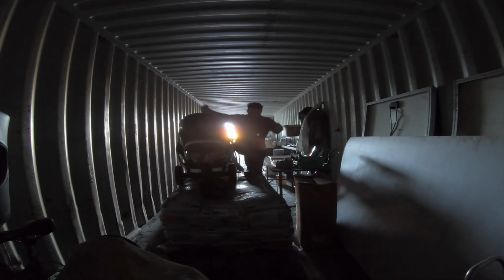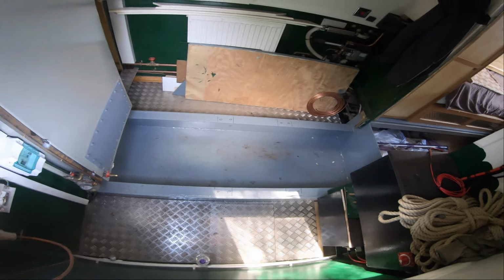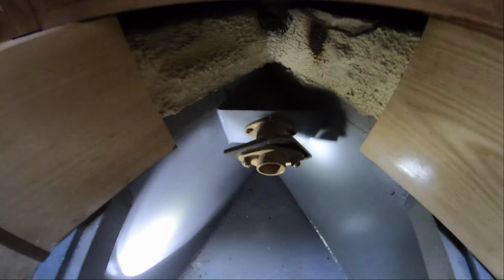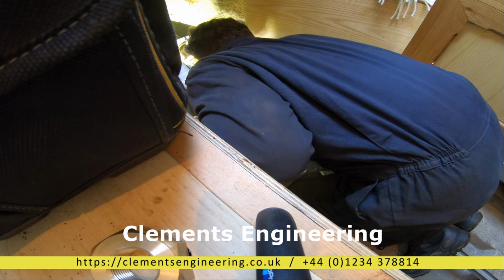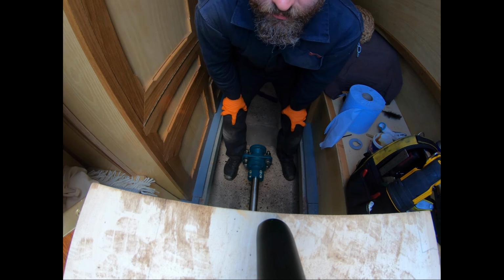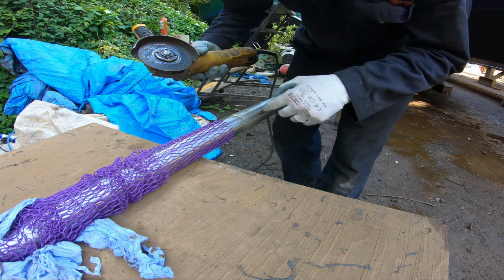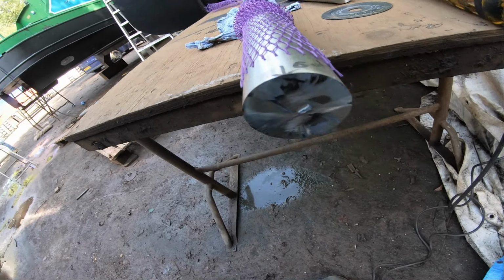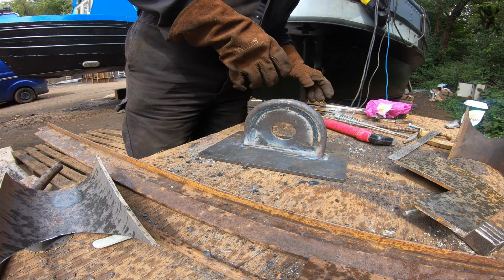Lister HRW2 PRM260 D2 Installation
A fresh build Roger Farrington Tug style narrow boat.
Built 2010, called Asopos  and to be fitted with a Lister engine rebuilt by John Pattle formally of P&S Marine ltd. The gearbox is a PRM260 D2 ratio. Water cooled engine system.

Any advice or suggestions here are taken at your own risk, no liability for your own actions can be taken.

If in doubt seek professional advice either with us directly or independently.